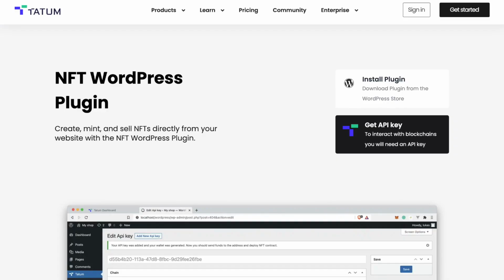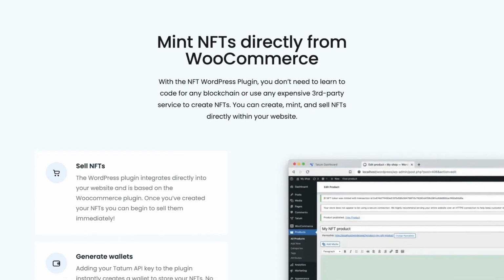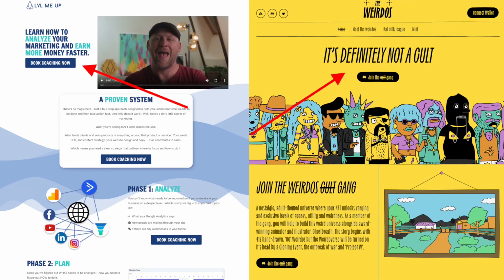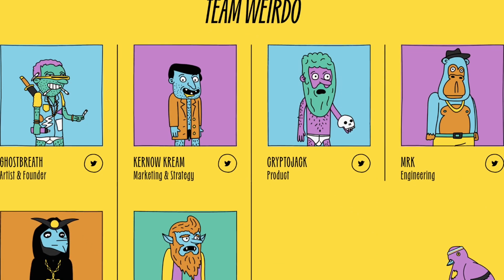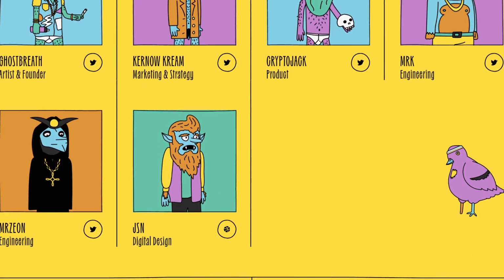The ESSENTIAL NFT Website Guide To Sell Out!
The ESSENTIAL NFT Website Guide To Sell Out! // So, you want to sell your NFTs. Great! Have you considered doing it via your own website? Yes, OpenSea and the like are EXTREMELY popular places for NFT sales. But they’re not the only choice - and there are some HUGE advantages to selling your NFTs on your own site. So today, I’m going to walk you through what you need to consider for a NFT website, and how to go about building it. Ready? Let's do it!